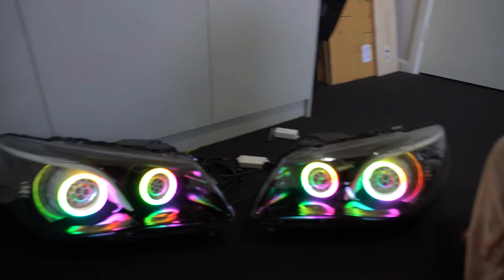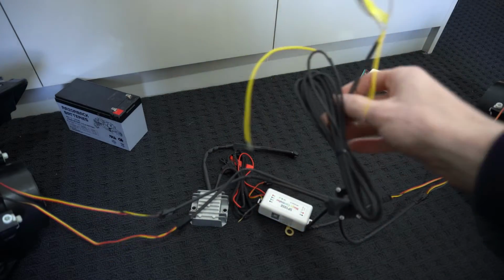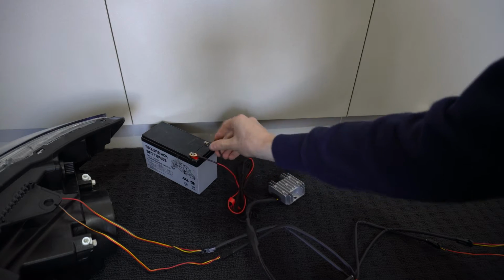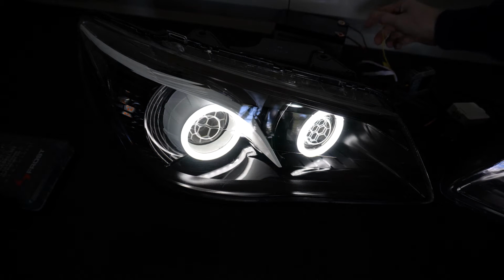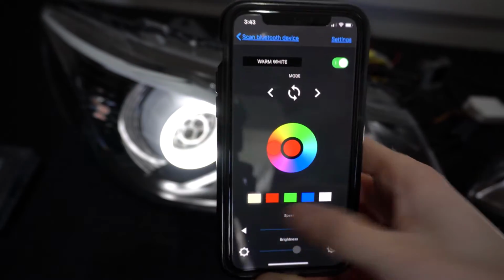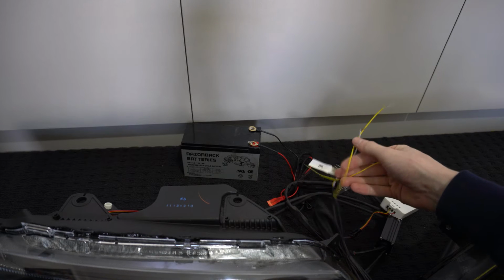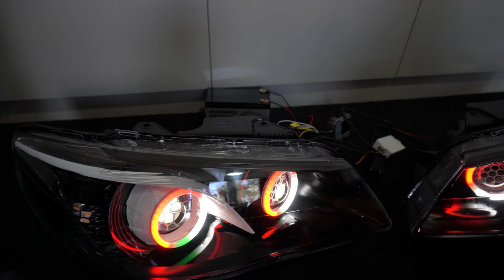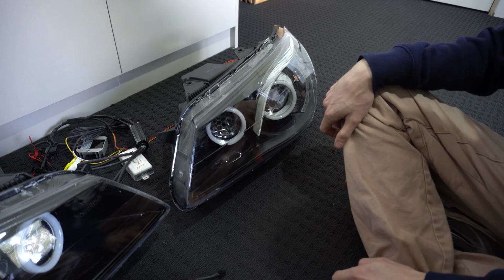VF Commodore Custom Headlights Pt 6 Wiring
In this series of videos I run through the process of customizing VF headlights.
This is the six video of the series where I show you the wiring setup to run the halos